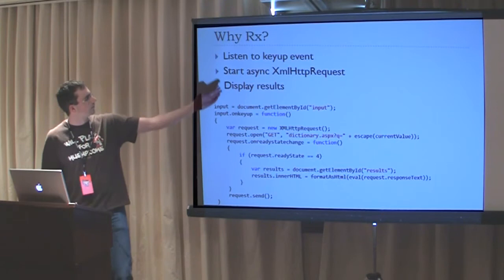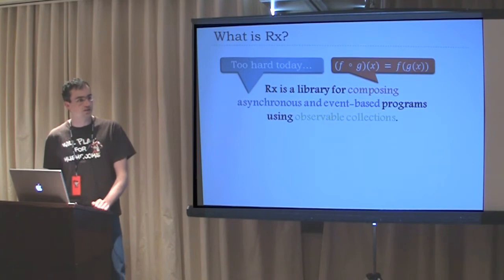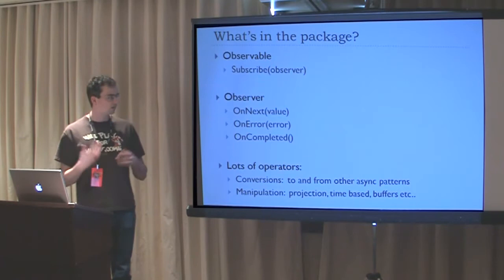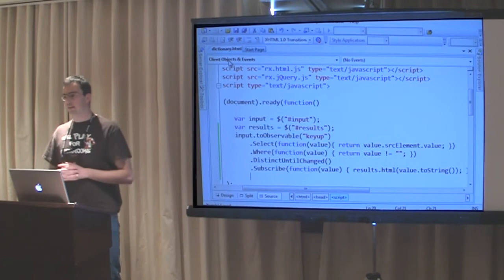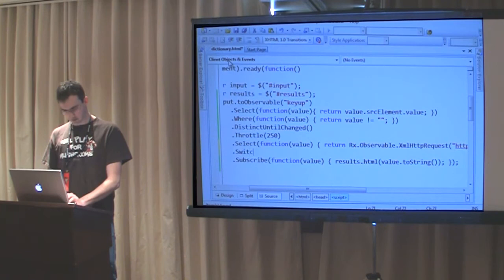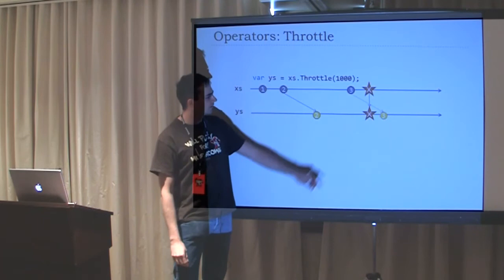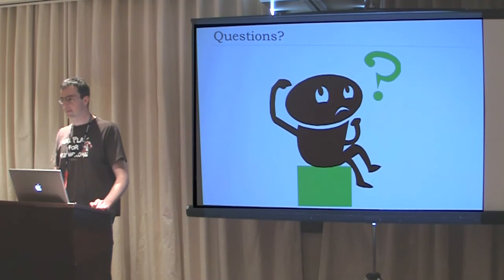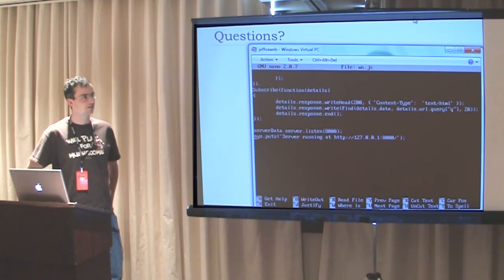Jeffrey Van Gogh: The Reactive Extensions for JavaScript